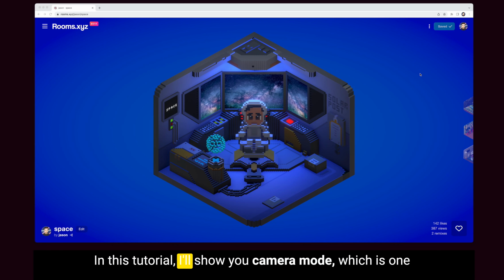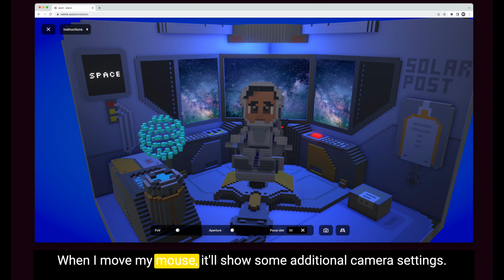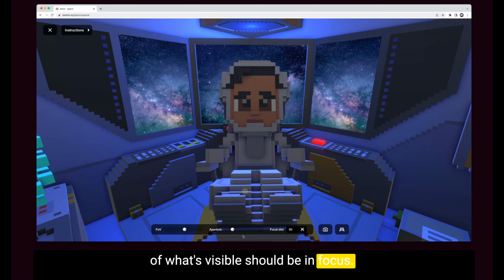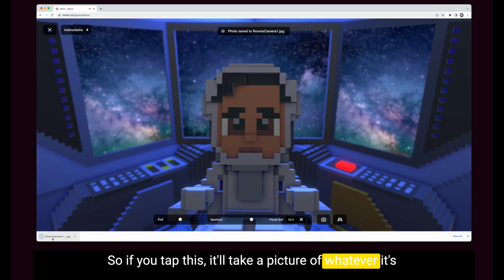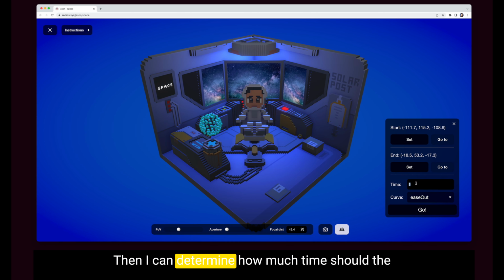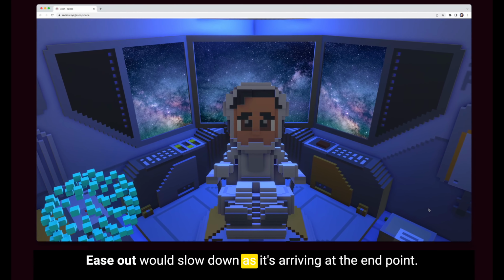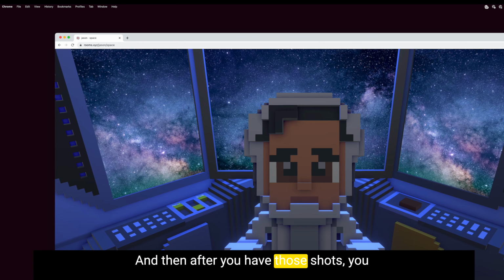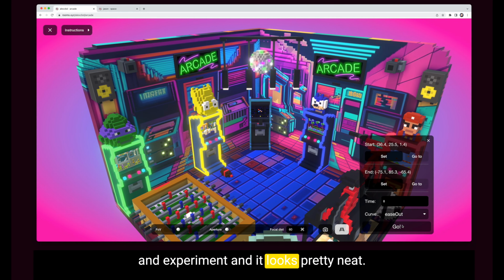Camera Mode · Rooms.xyz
📷 Camera mode allows you to view, animate, and record your room at different angles!